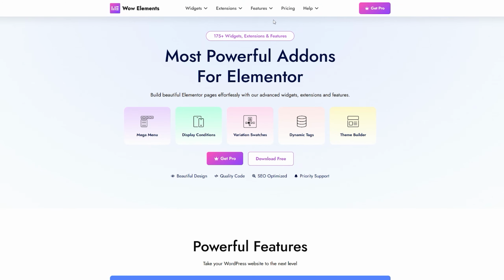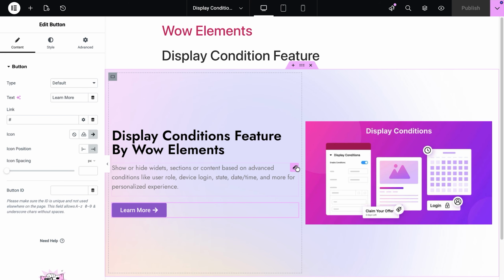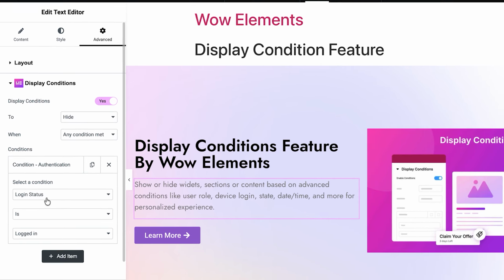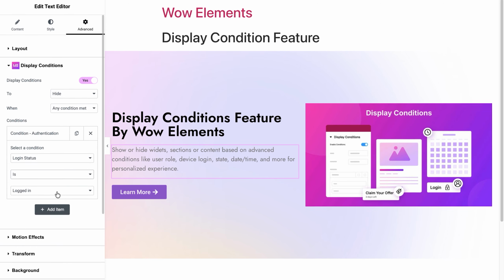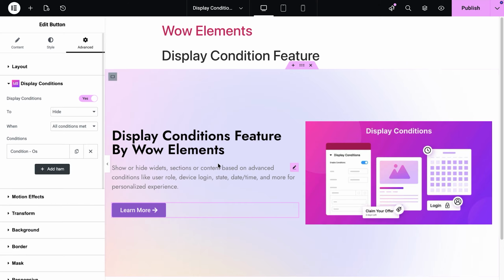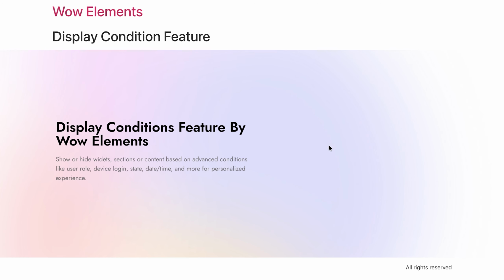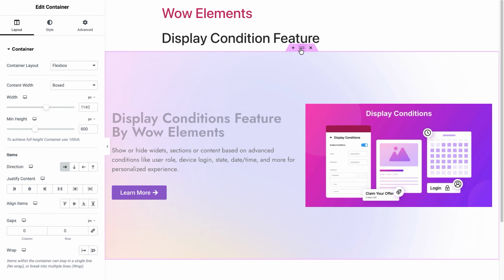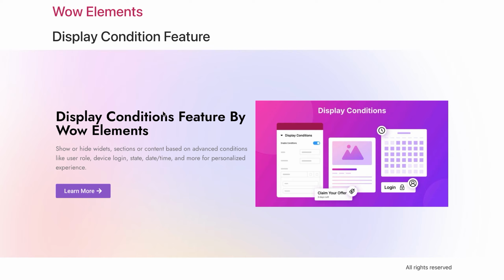How to Use Display Conditions Features in Elementor | Wow Elements Tutorial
Want to control exactly when and where your Elementor content appears? In this tutorial, we’ll explore the Display Conditions feature in Wow Elements Pro and show you how to create dynamic, personalized website experiences with ease.

You'll learn how to show or hide Elementor widgets, sections, and containers based on user login status, operating systems, date ranges, referral URLs, page IDs, and much more. Whether you're building membership sites, running limited-time promotions, creating device-specific content, or improving user engagement, Display Conditions gives you complete control over your website's visibility settings.

In this step-by-step guide, we cover:

• How to enable the Display Conditions feature in Wow Elements Pro
• Applying conditions to Elementor widgets and containers
• User-based conditions such as Login Status and User Roles
• System-based conditions like Operating System and Browser targeting
• Date and time-based visibility rules
• URL and referral source conditions
• Page and post-specific display settings

By the end of this tutorial, you'll be able to create smarter, more personalized Elementor websites without writing a single line of code.

Timestamp:
00:00 Intro
00:28 Feature Activation
01:04 Feature on Text Editor
04:28 Feature on Button
05:38 Feature on Image
06:52 Feature on Heading
07:51 Feature on Container
09:22 Conclusion